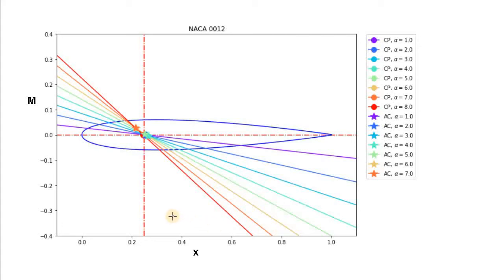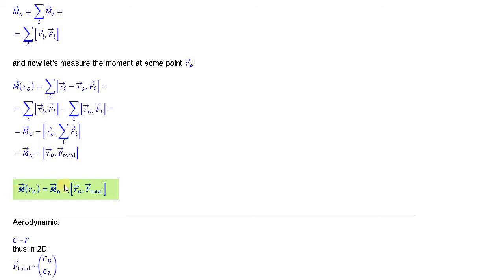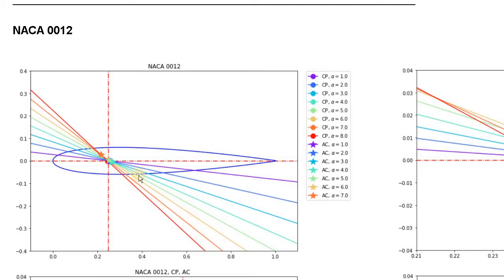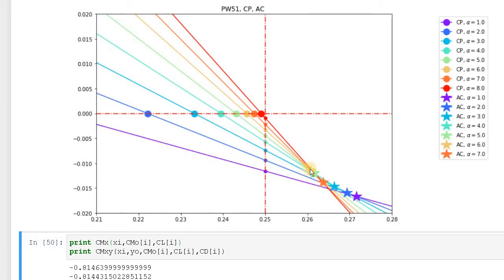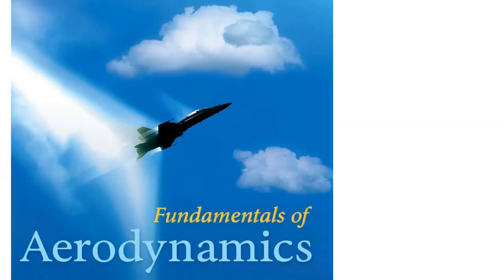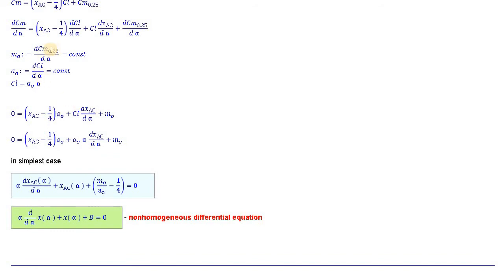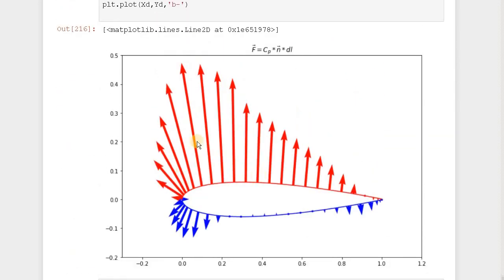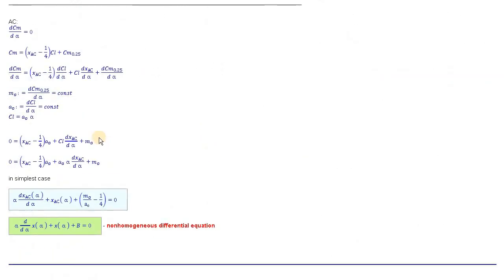The Aerodynamic Center (AC) and Center of Pressure (CP) location. Computation and Misconceptions.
As we know the location of Aerodynamic Center (AC) and Center of Pressure (CP) points is important for determining the aircraft CG position.

In this video we compute the CP and AC location points from the first principles, and also review the possible book misconception, see John Anderson, Fundamentals of Aerodynamics.